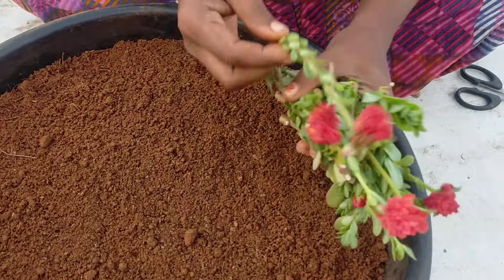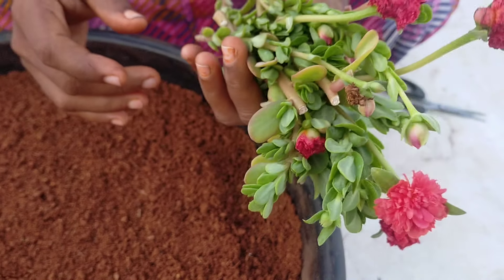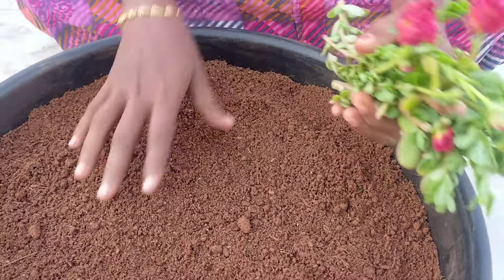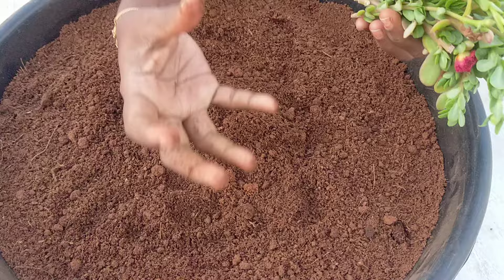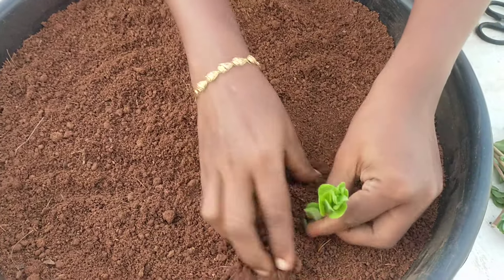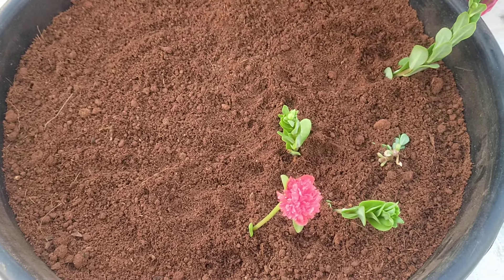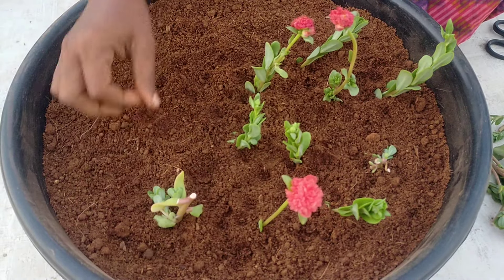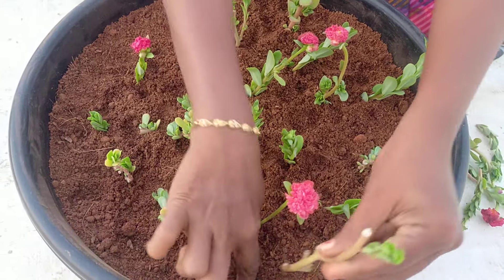30 colours RS 300 For order